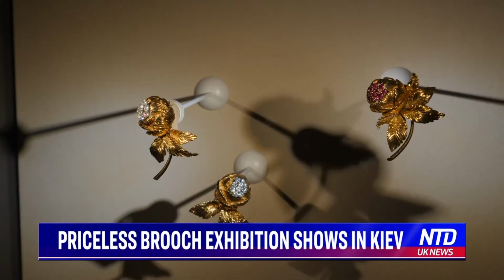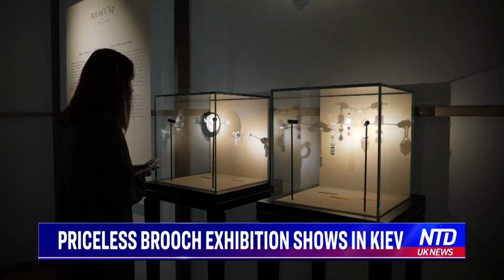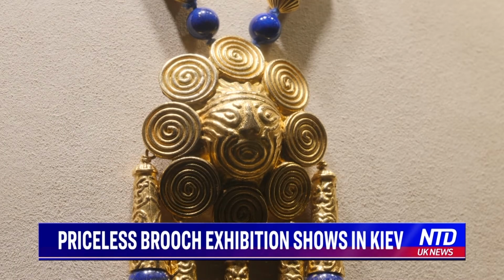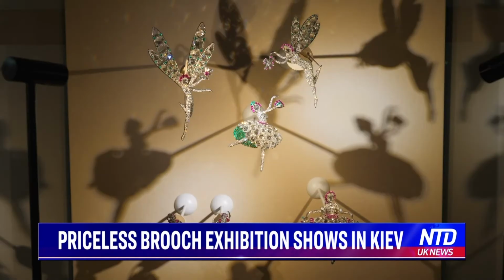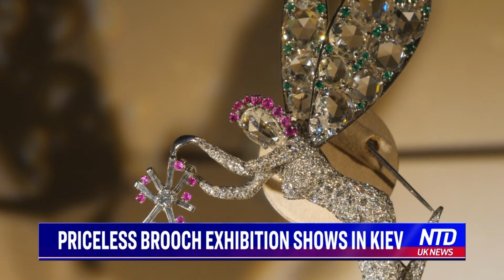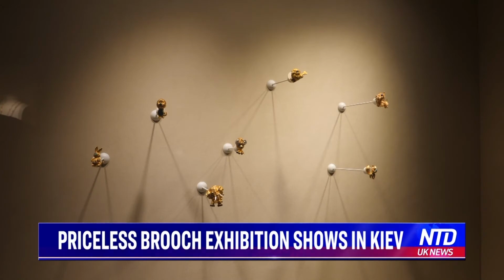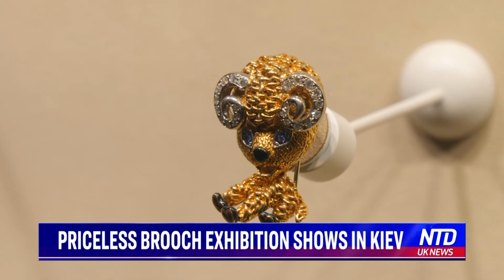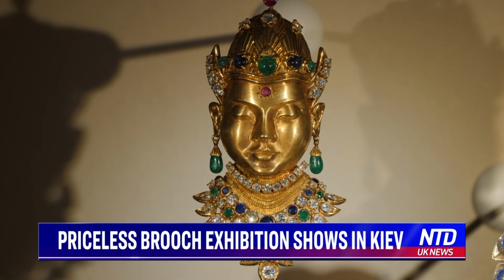Kiev Exhibition Displays Priceless Brooches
A priceless collection of brooches is on display in Kiev, Ukraine. NTD's Joy Duguid takes us through the exhibition, which showcases rare pieces from a top jewellery house.